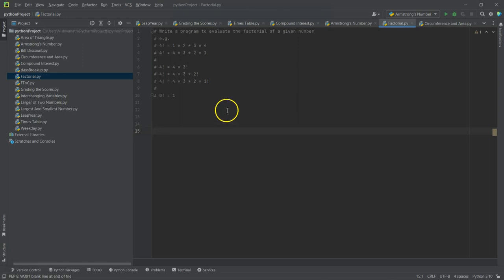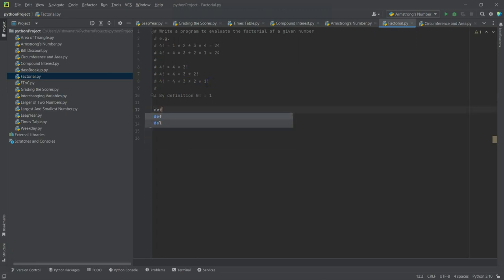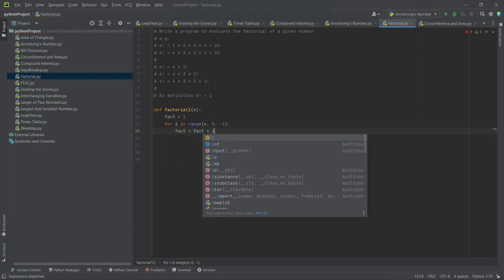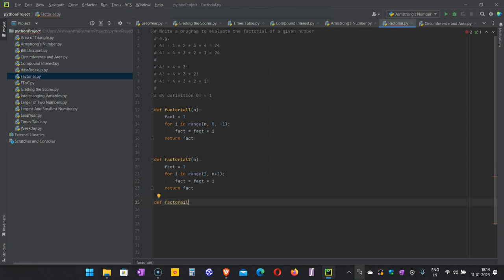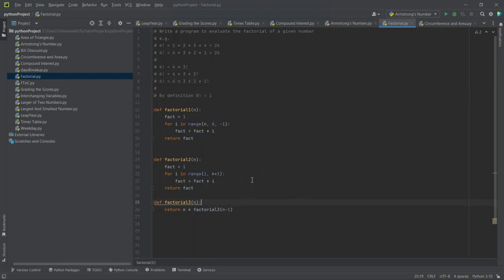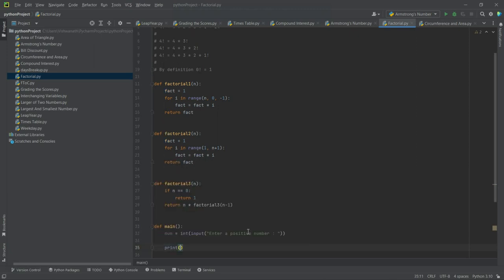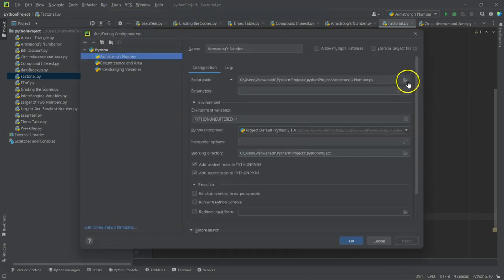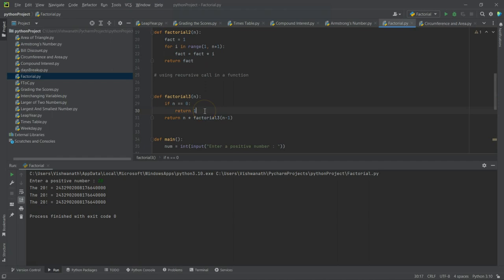026 - Factorial of a Number